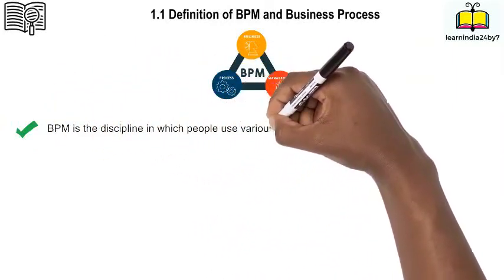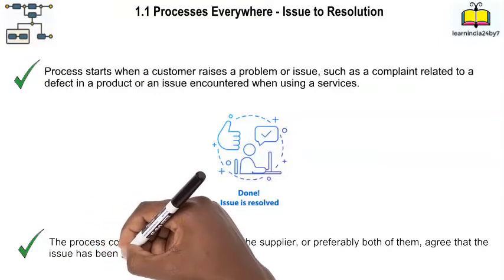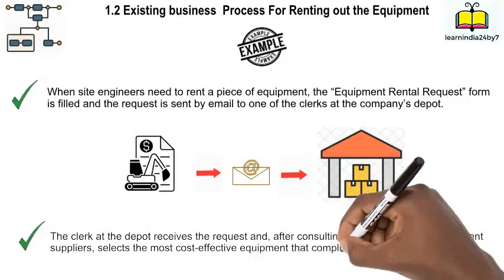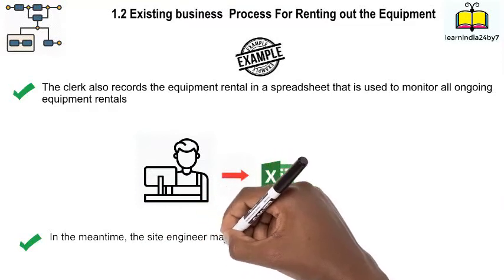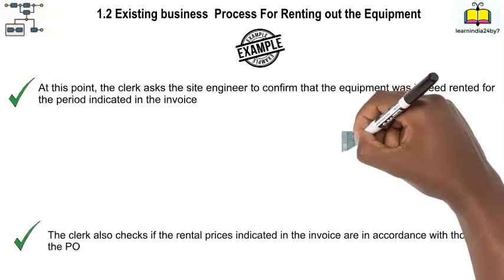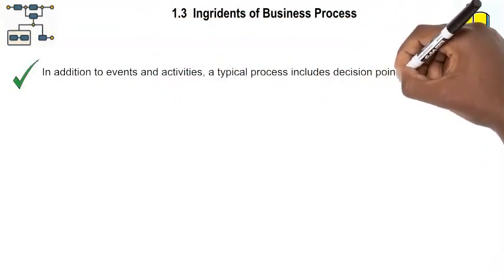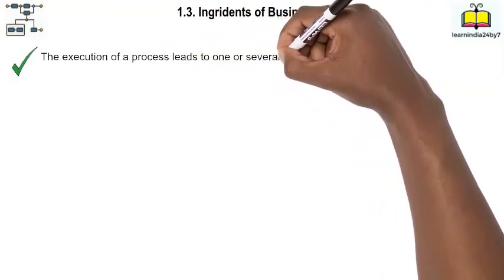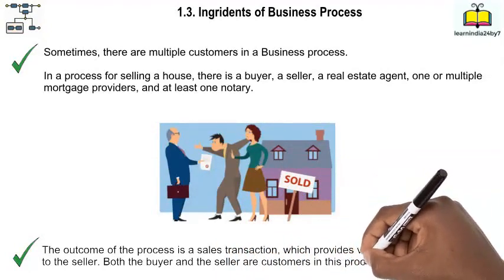Fundamentals of Business Process Management Part 1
This video contains below topics

1 Definition of BPM & Business Process.

2. Example of Business Process - Equipment rental at BuildIT

3 Ingredients of a Business Process